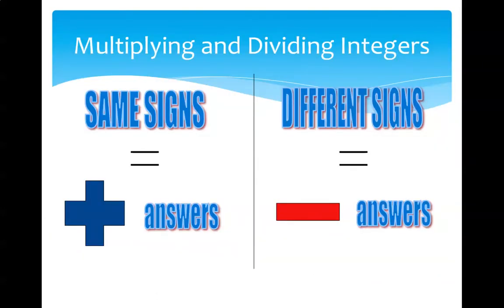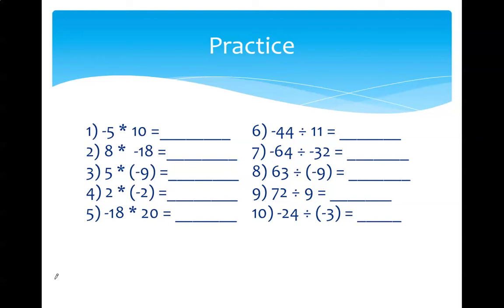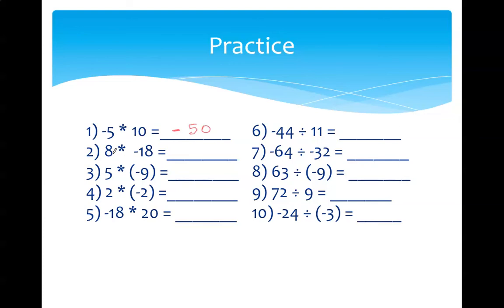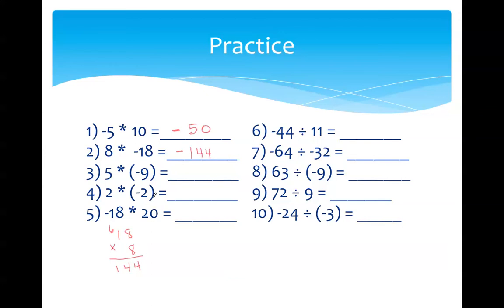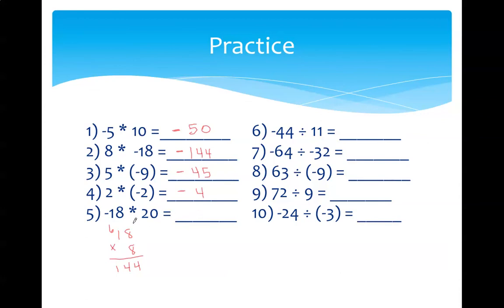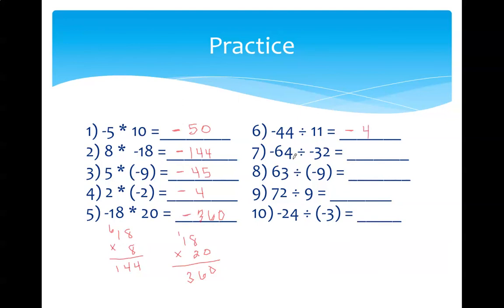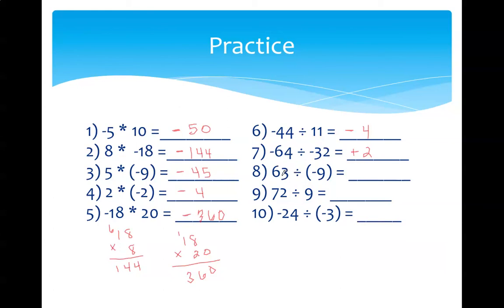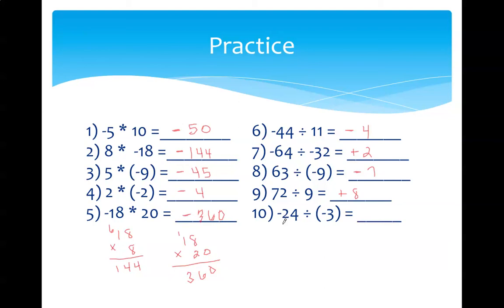Unit 1 Lesson 8 Mulitiplying and Dividing Integers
In this lesson you will learn the rule for multiplying and dividing integers.